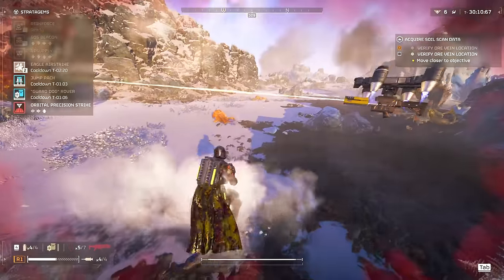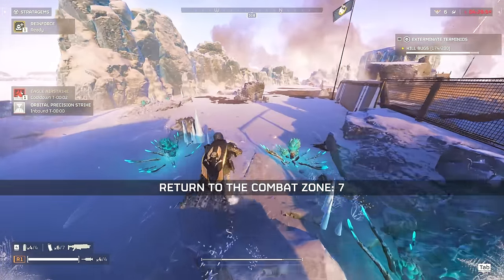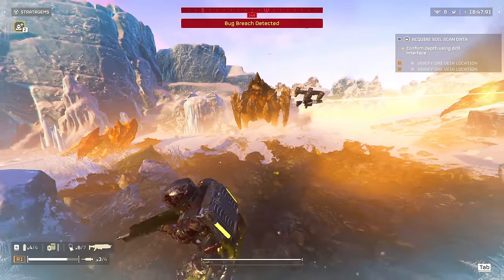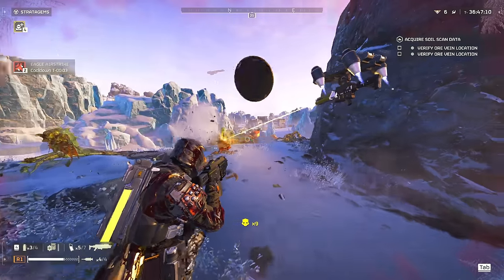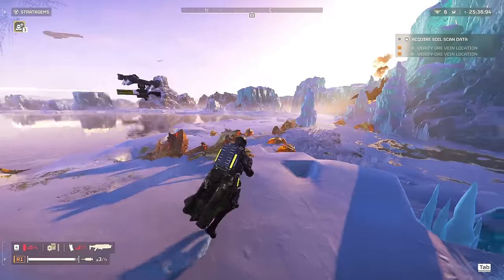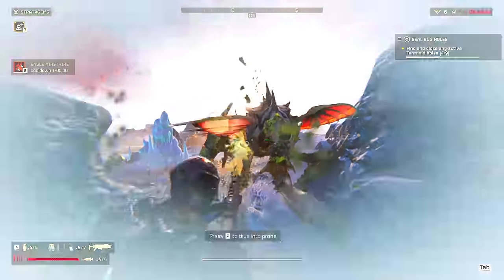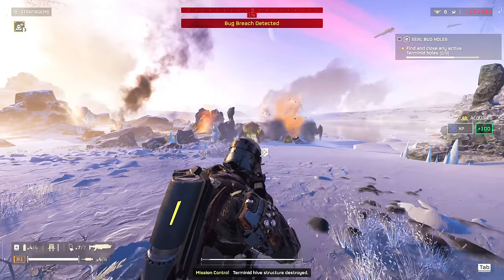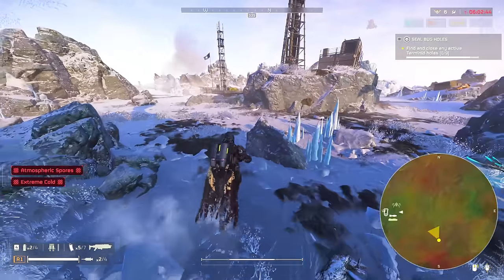Helldivers 2 - SOLO Beginners Guide For Higher Difficulties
For now, these are the top 5 tips i've gathered along my journey to suicide difficulty

Timestamps:
0:00 Intro
0:55 Be Versatile
1:56 Know your enemy
3:02 Bring a backpack
4:12 Don't take every fight
5:13 Focus on Main objectives